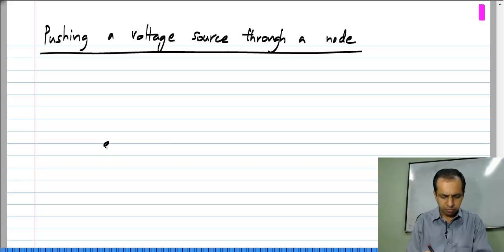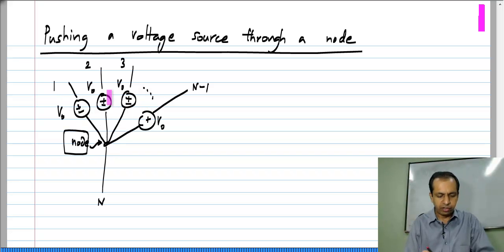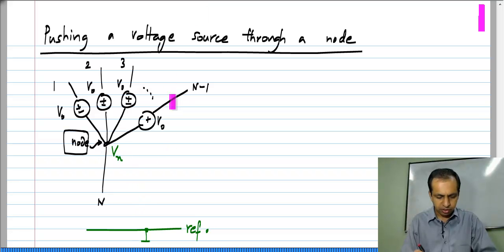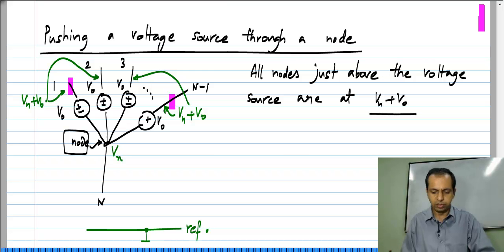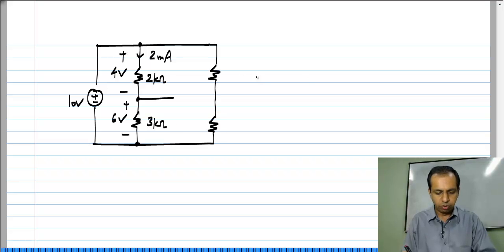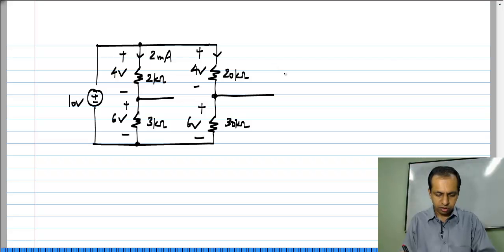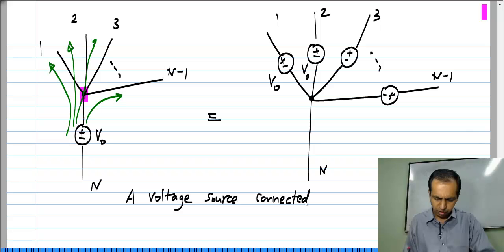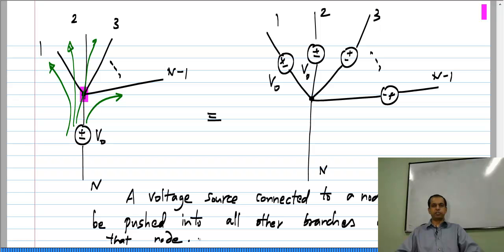Basic Electrical Circuits: L10P02: Pushing Voltage Source